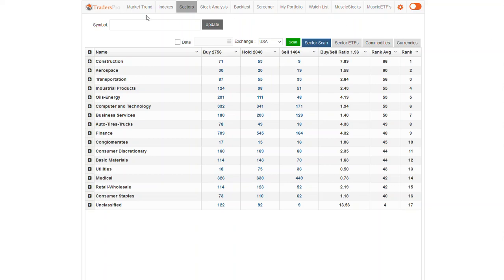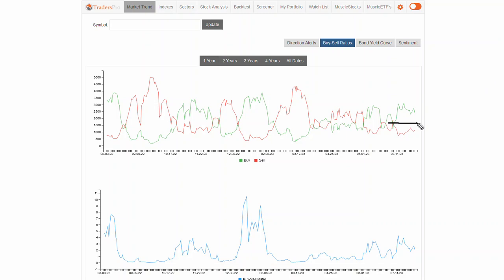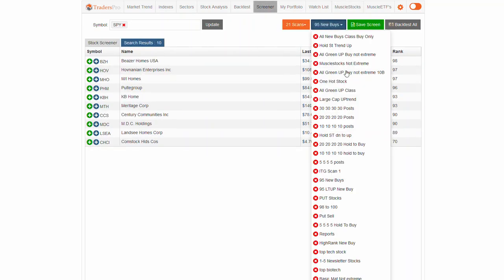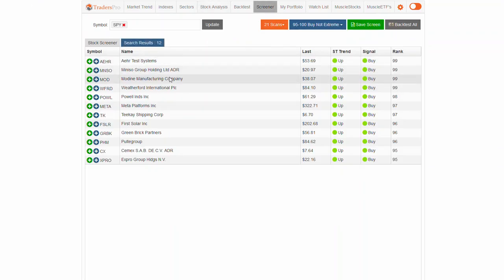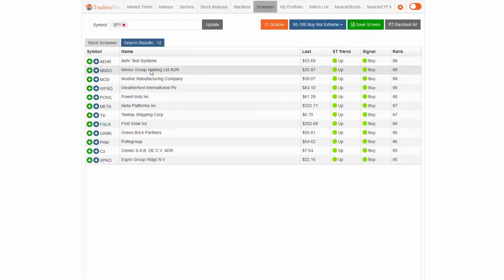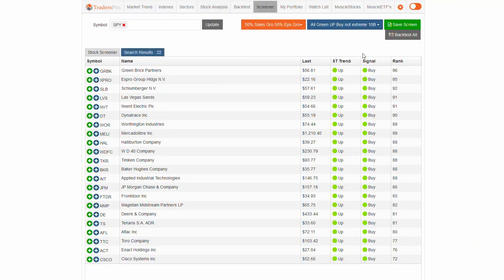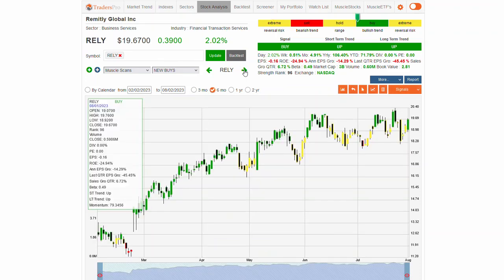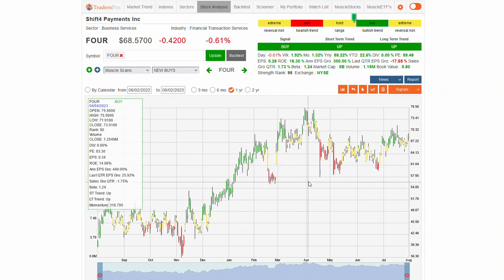Bullish - Medical, Construction Stocks to Watch